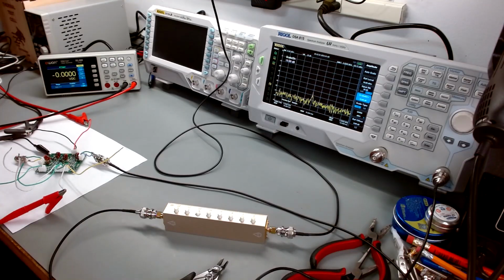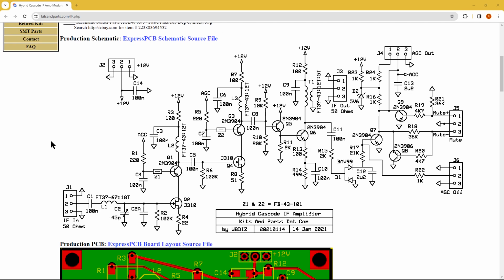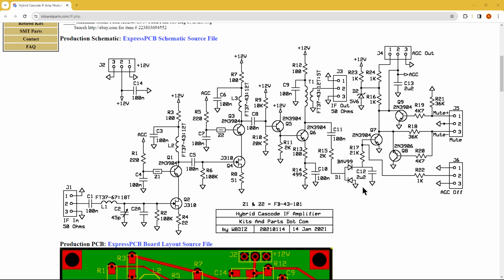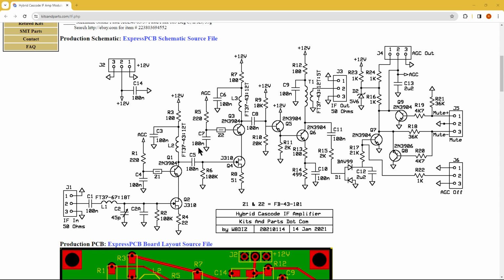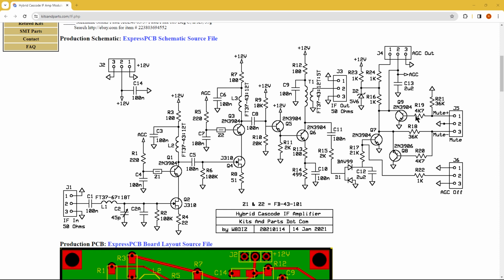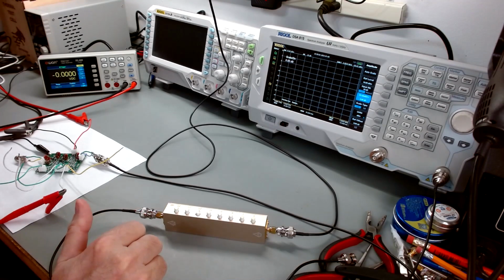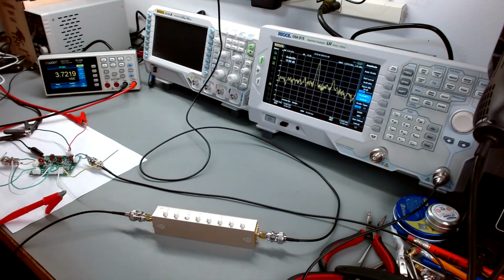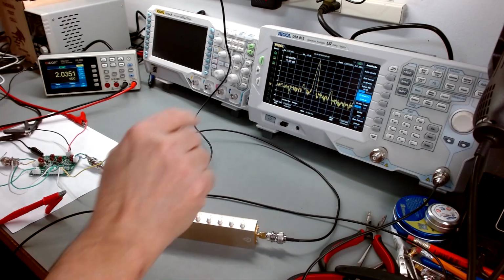IF Amp Kit Build Part 3 Testing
In this video we finish up the Kits and Parts IF Amp series by testing it to see if it works as described and if it hits its specs.